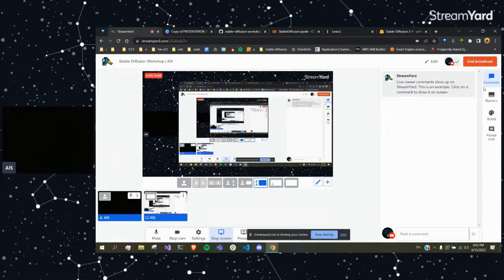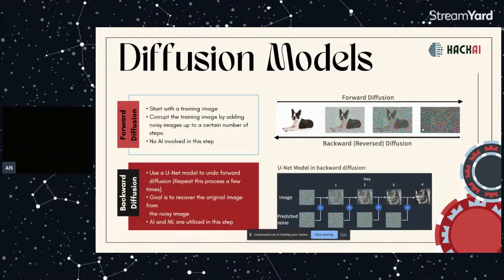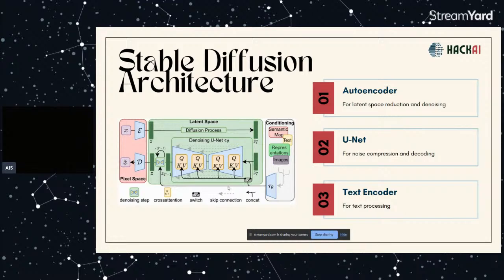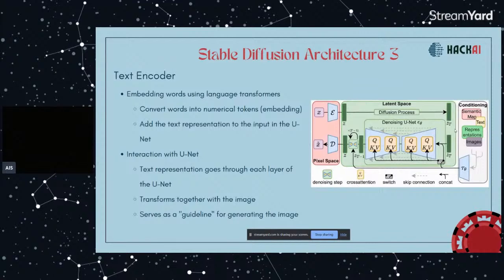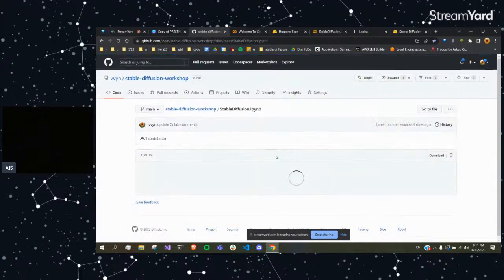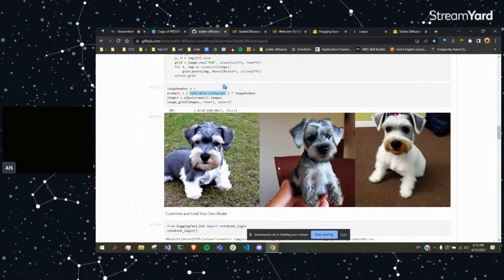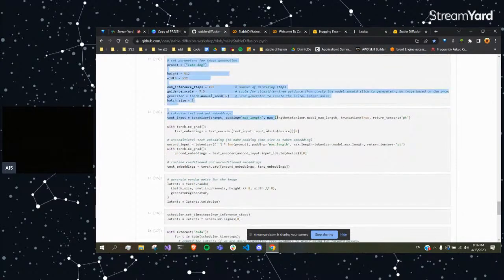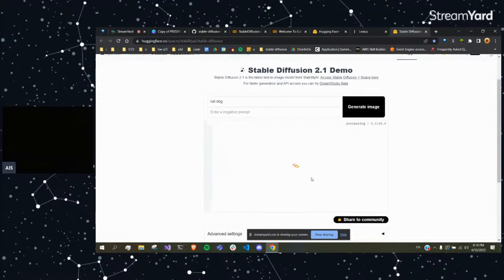Stable Diffusion Workshop | AIS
Today we introduce stable diffusion, a new machine learning model that can generate photorealistic images from text prompts... with sound this time :P